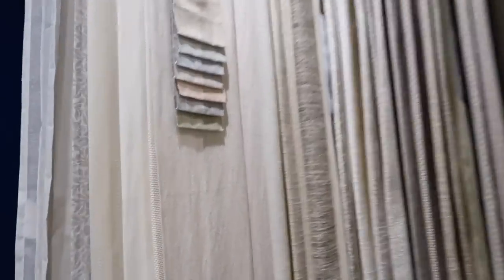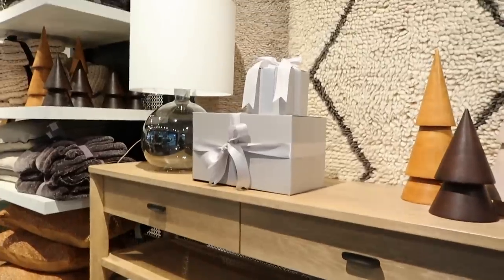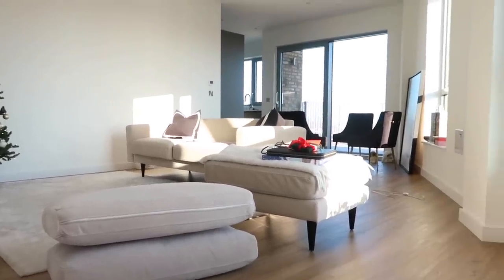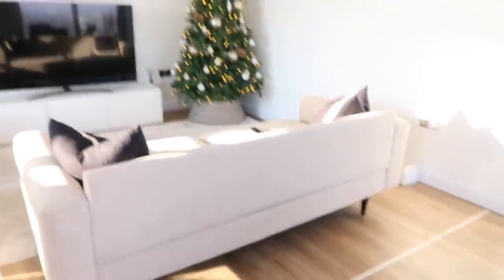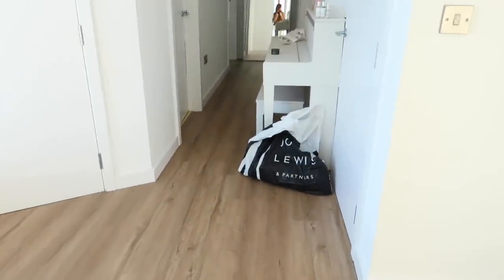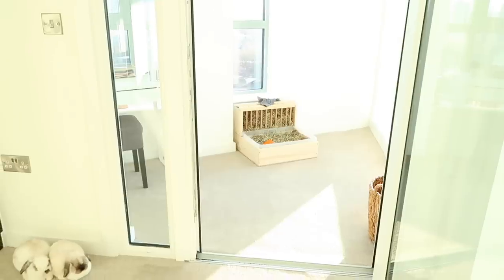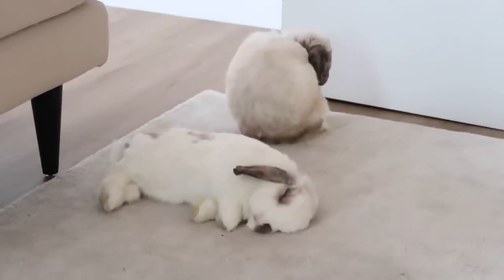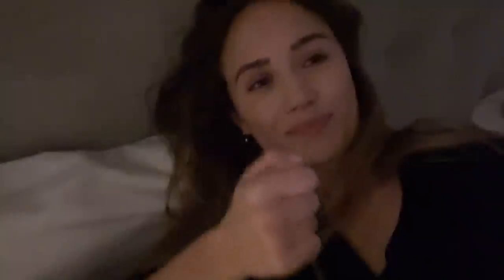LETS CHAT INTERIOR PLANS! & a cosy day at home 🤍 Kate Hutchins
Chatting all things interior this week, showing you guys plans, mood boards etc! Love you all, Kate x

Dark brown jumper
Light brown jumper
White jeans
Black pyjamas